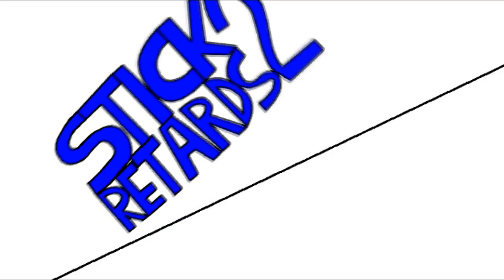Stick Retards 2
The second in the Stick Retards series.